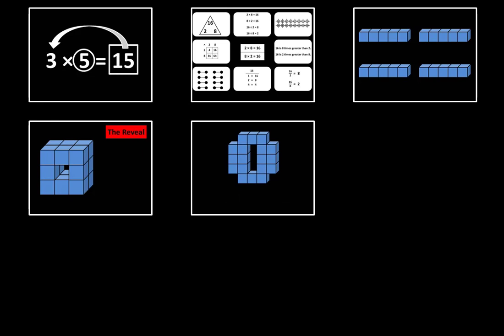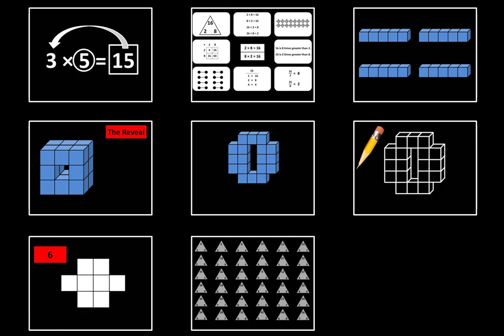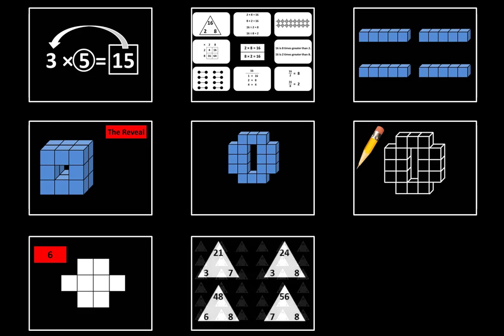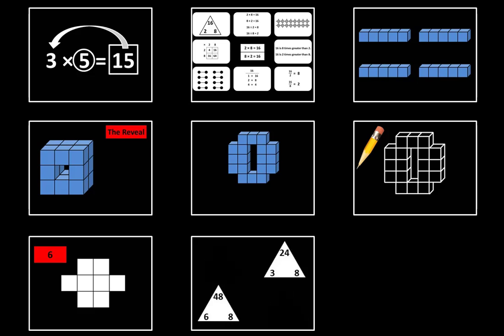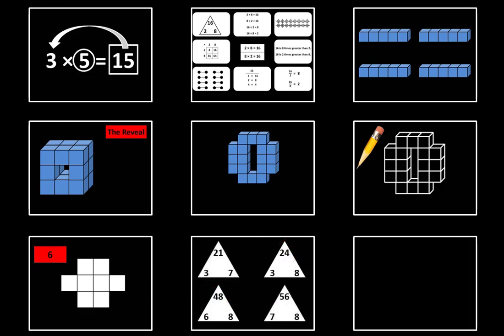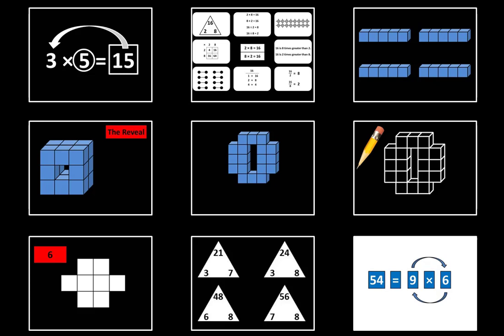The Chapter 4 Preview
This is a quick preview of some of the lessons and activities in chapter 4.